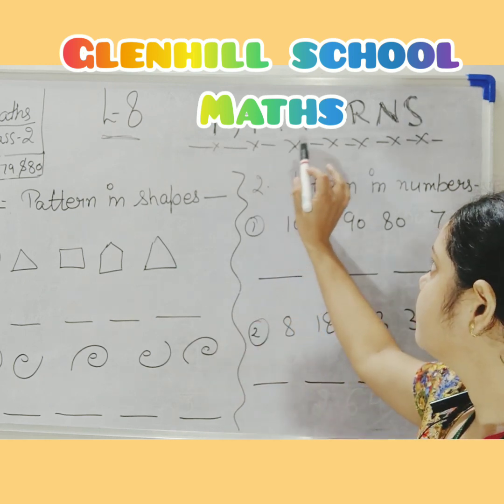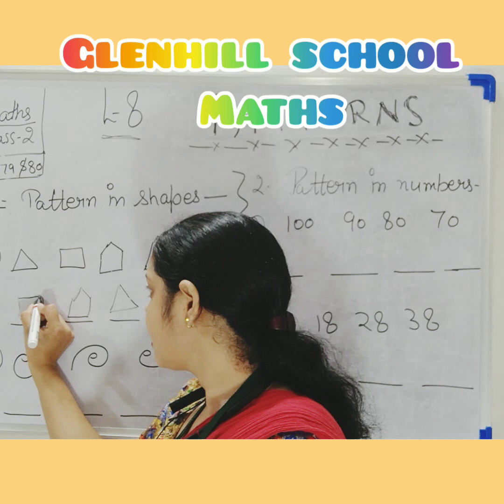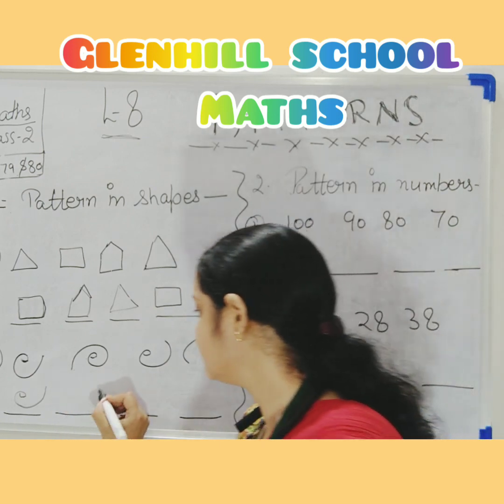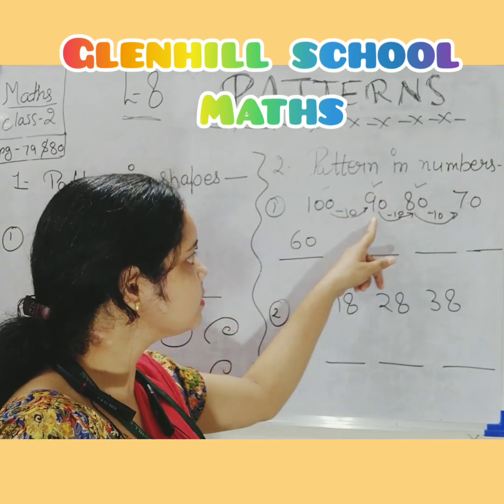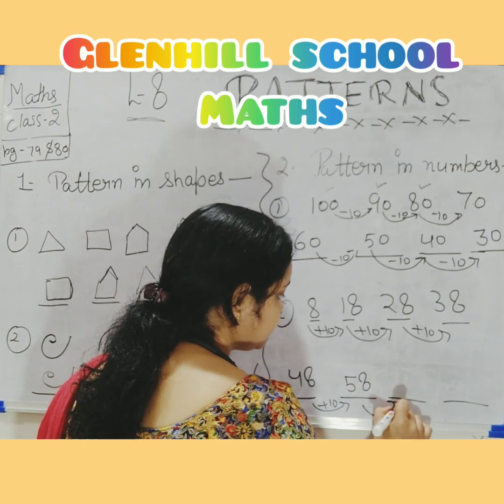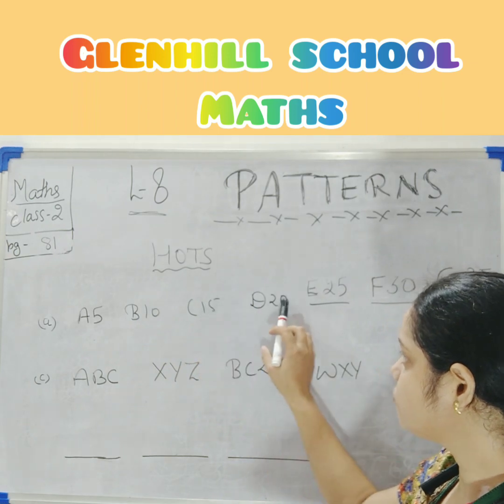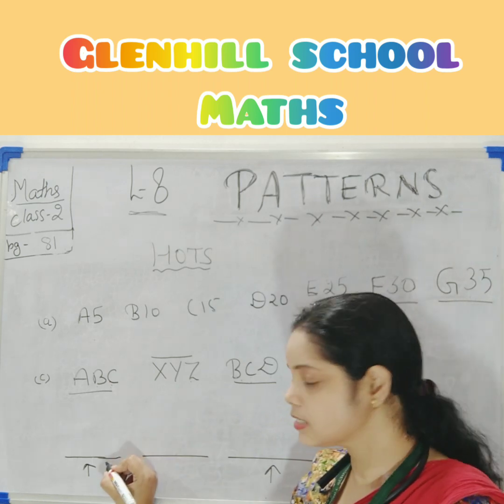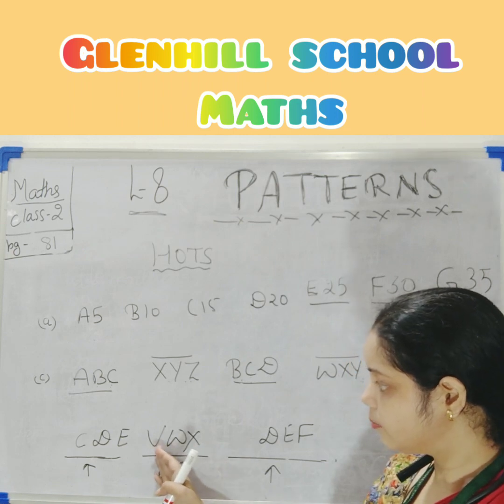Maths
Pattern and its concept